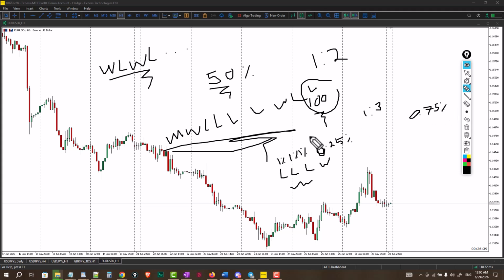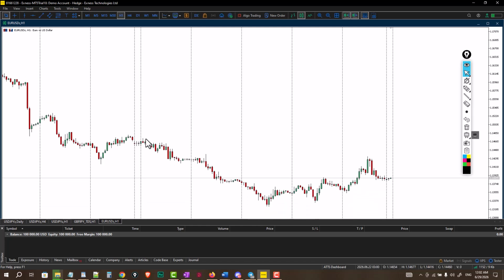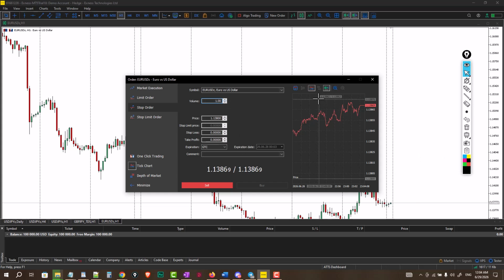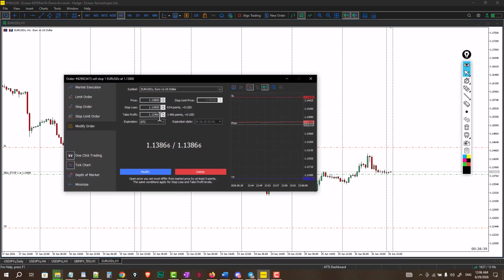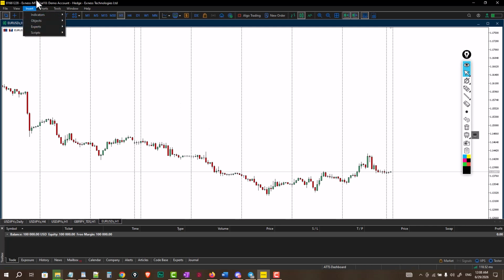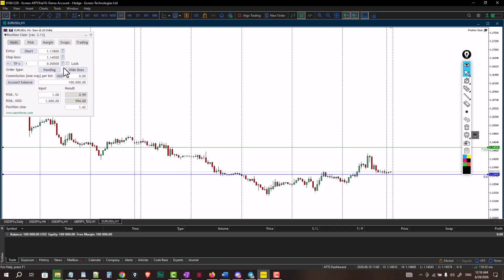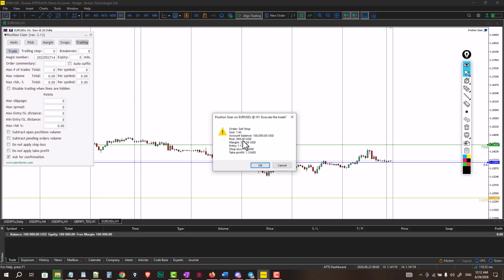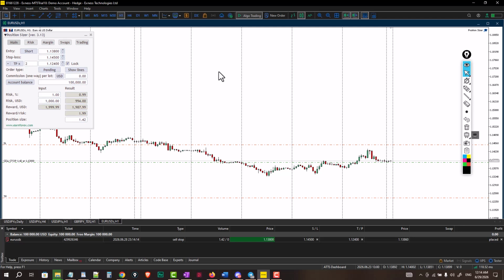How to management Risk trading forex - ITradeup forex class